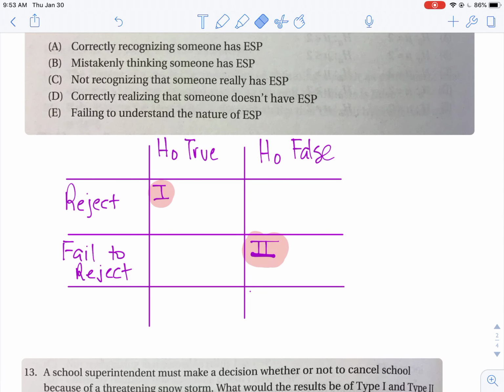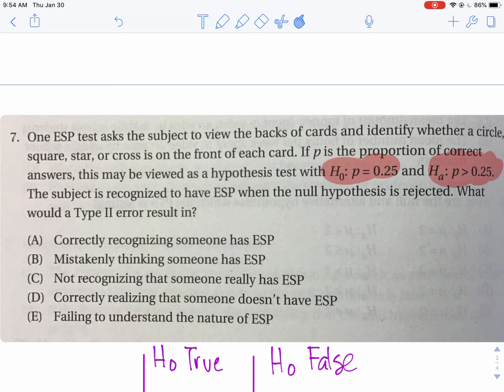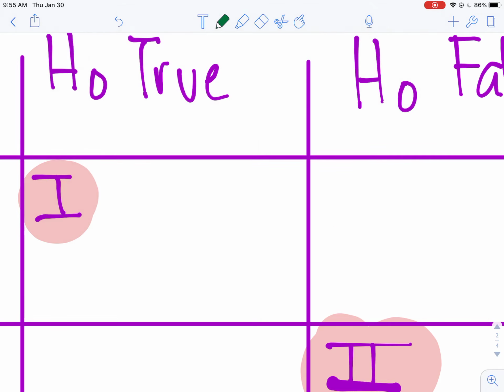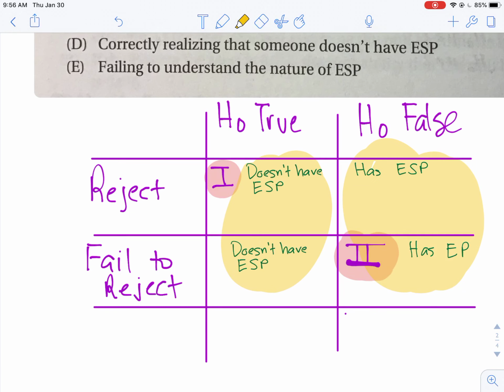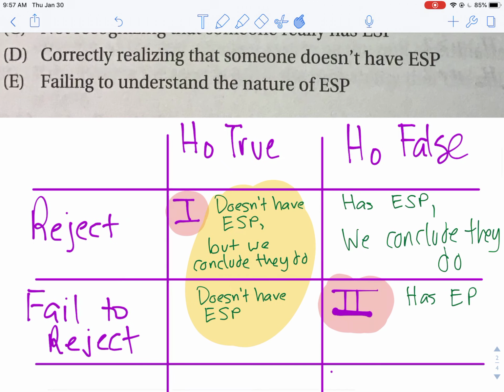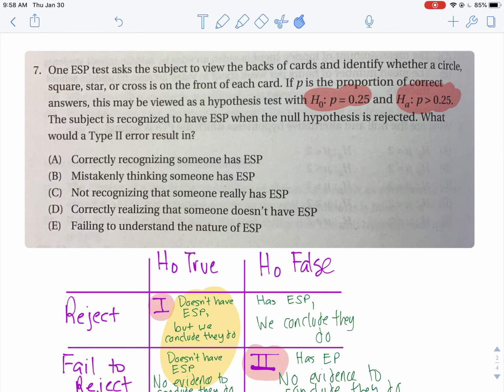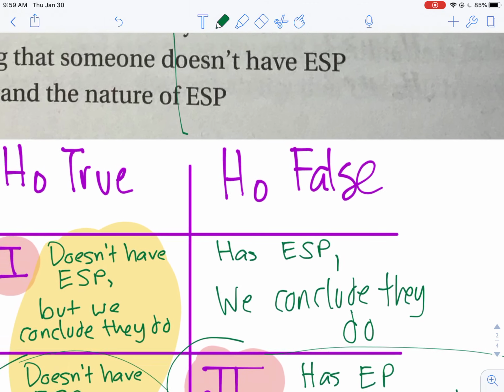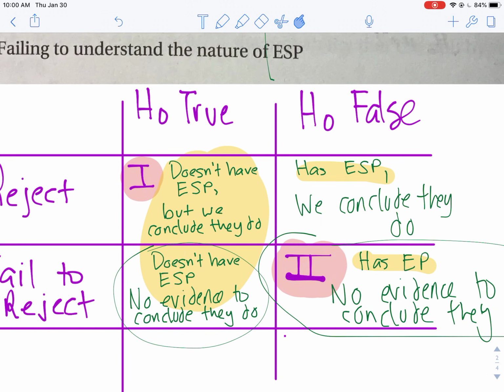Type I and Type II Errors - Context Based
Interpreting Type I and Type II Hypothesis Test errors in context can be tricky! I show how using a table can help you interpret what an error may look like if you have a null and alternate.